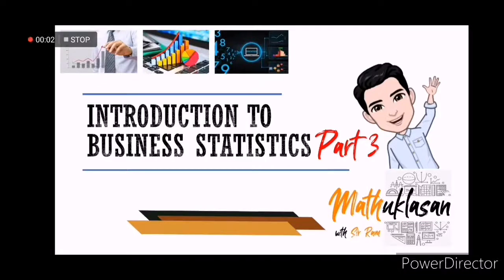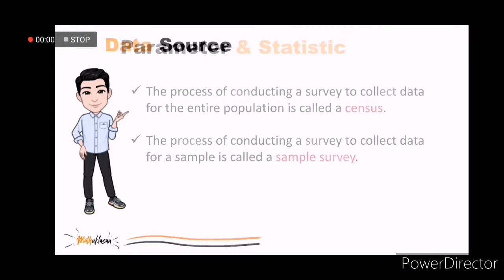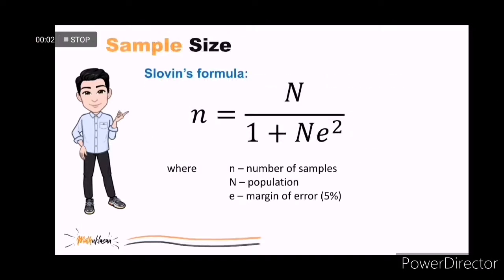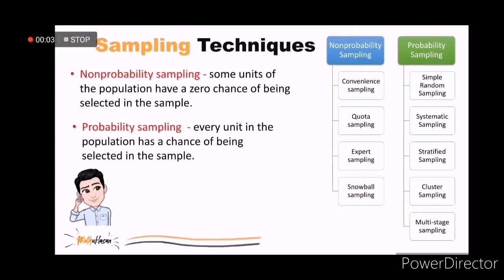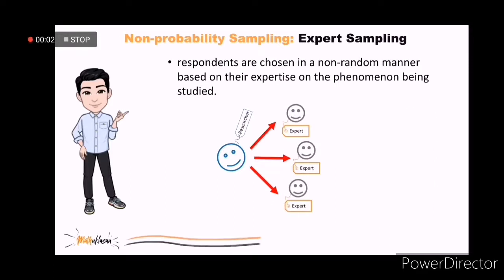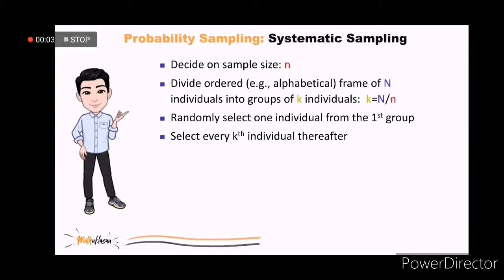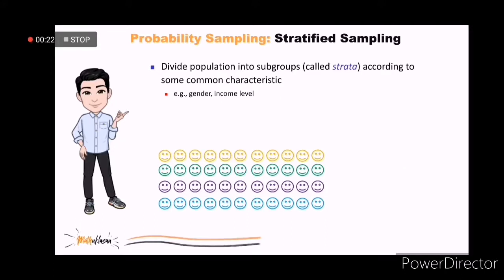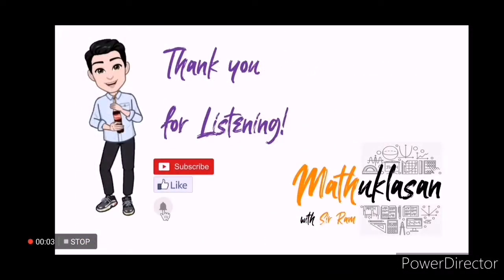Population & Sample | Slovin's Formula | Sampling Methods || Business Statistics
Learning Objective: Identify the appropriate data collection and sampling method to use in a business research.